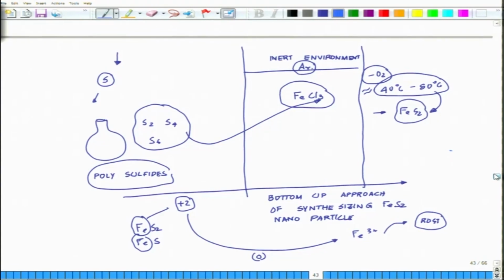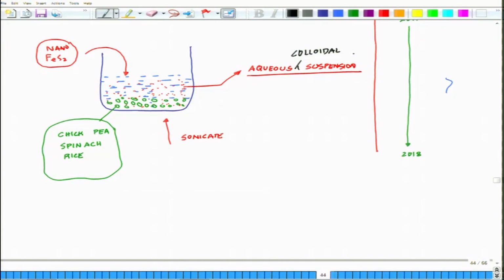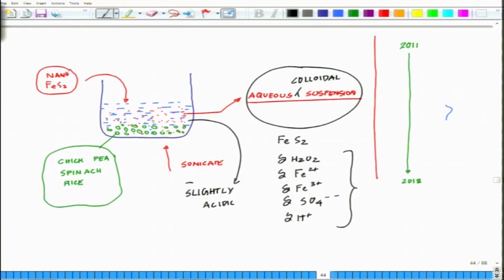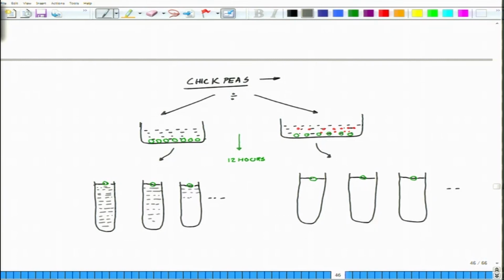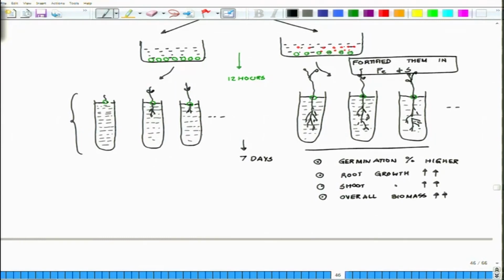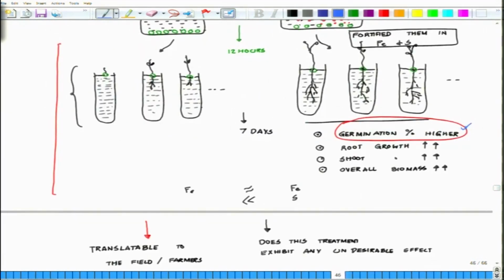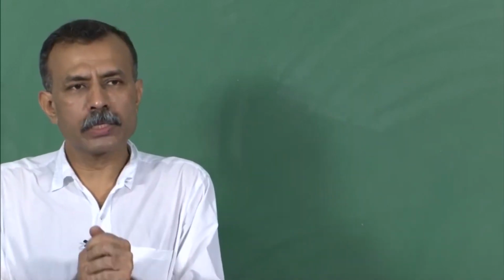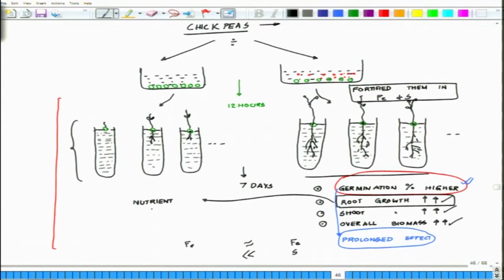nano-Pyrite and its lab trial with chickpea